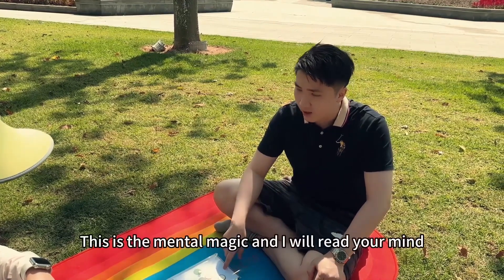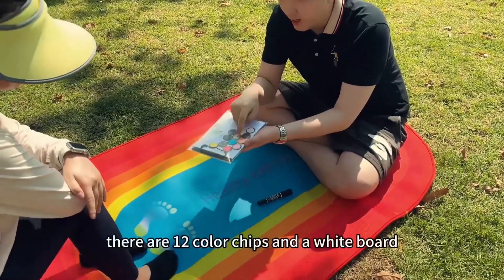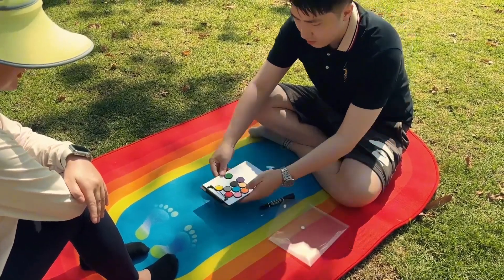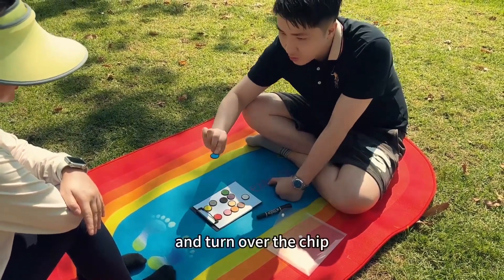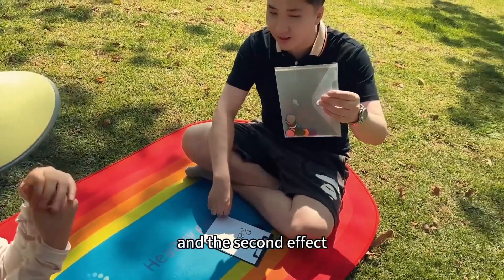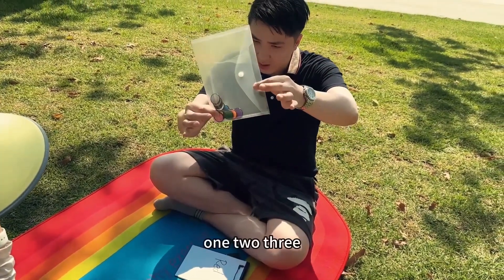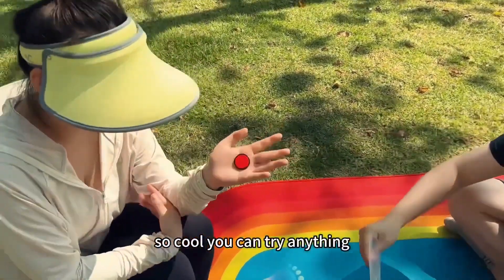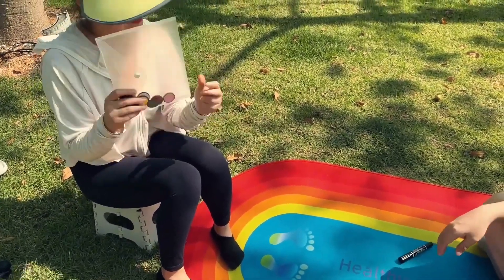Mental Chips by N2G and Kaifu Wang Color Version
Welcome to a clever new concept in mentalism - Mental Chips by N2G and Kaifu Wang

The magician placed twelve colors of chips on the drawing board, and the front and back of each color of chip were exactly the same. The audience randomly chooses a chip and flips it over. The magician empties and recycles all the chips into a bag, and can guess the color of the chips chosen by the audience and write it on the drawing board.

This is a novel method for obtaining information chosen by the audience. No markings, no electronic devices, no assistants. The front and back of the chips are really identical, and the audience can carefully inspect them.

The handling is simple and the effect is direct. This is a truly magical trick.

You will receive a storage bag, drawing board, and all chips. The moment you open the packaging and start using it, you will realize the ingenuity, cunning, and power of this principle. Completely self working, but able to deceive the smartest people.

This is the mental power of Mental Chips.